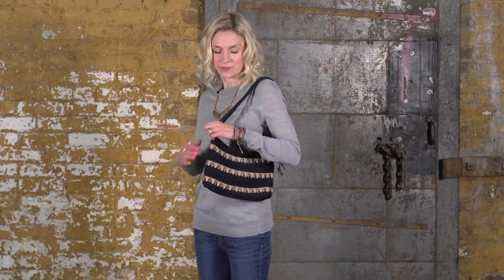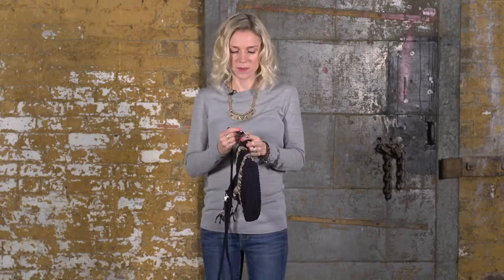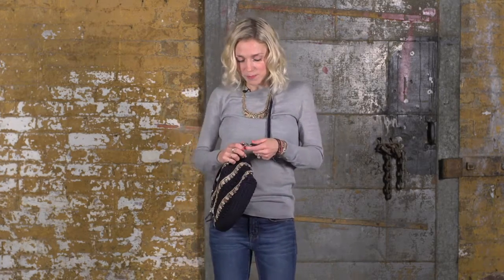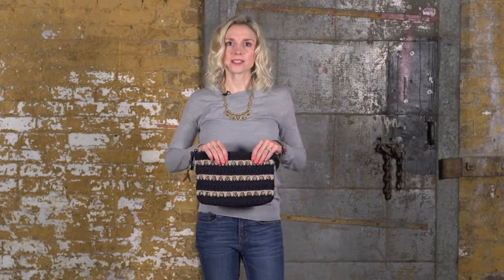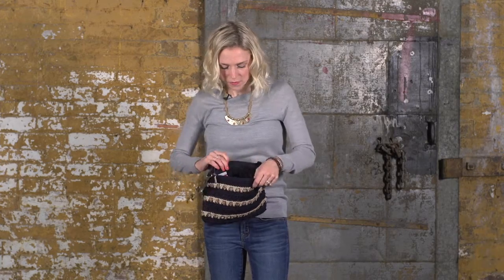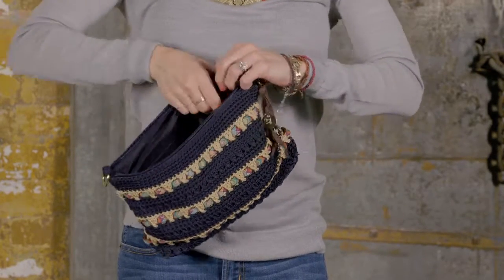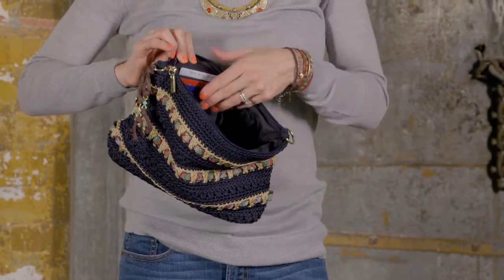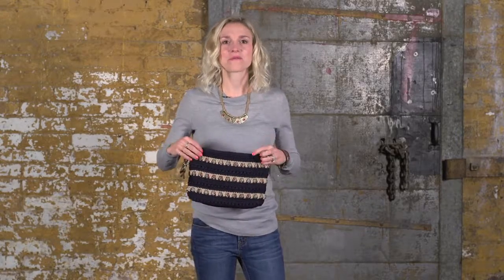The Sak Classic Mini 3-in-1 Clutch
The convertible shape and fun crochet and ribbon detail make the Classic Mini 3-in-1 Clutch a must-have! Crossbody, clutch, or over the shoulder? You decide

The Sak is a casual, Califorina-cool lifestyle collection of crafted crochet and leather bags, shoes, accessories and jewelry.